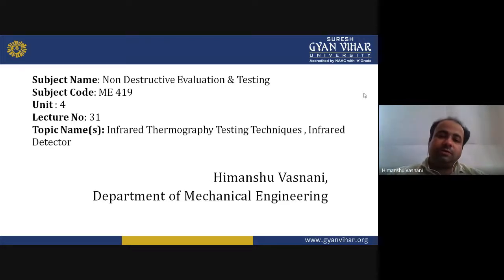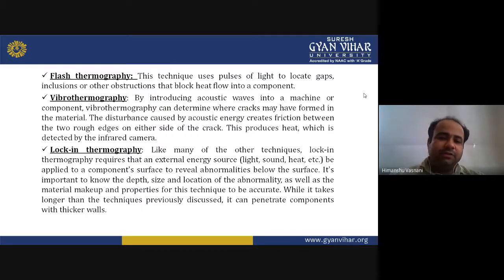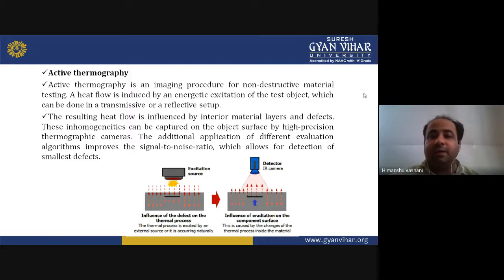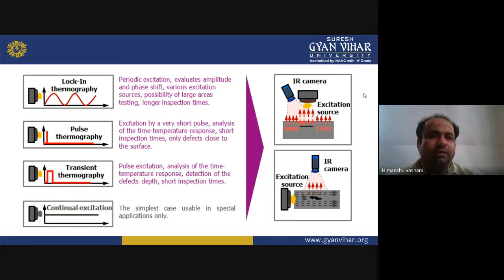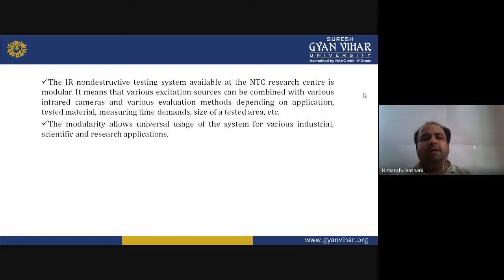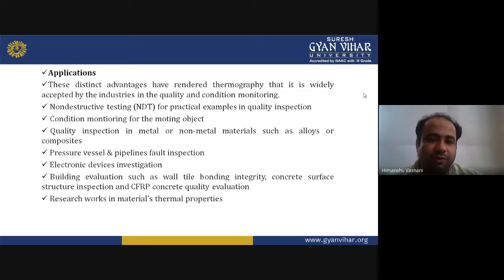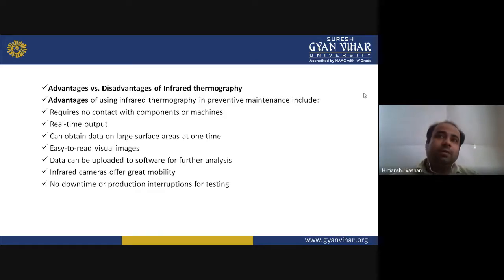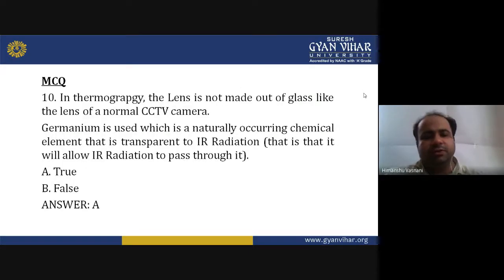NDET (Lecture: 31) Infrared Thermography Testing Techniques , Infrared Detector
The deliberation is aimed at detailed understanding of basic principle of Infrared Thermography Testing Techniques used in industry in detail. Also various types of Infrared Thermometers Testing Techniques have been discussed here in detail. Also various features of Infrared Detector and its various parts are discussed here.